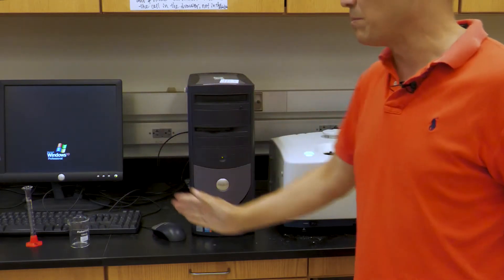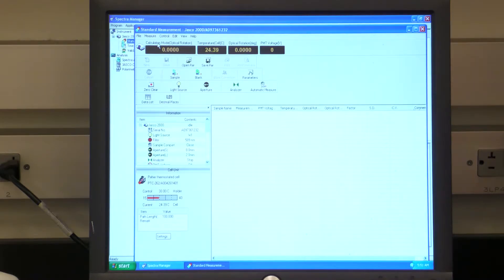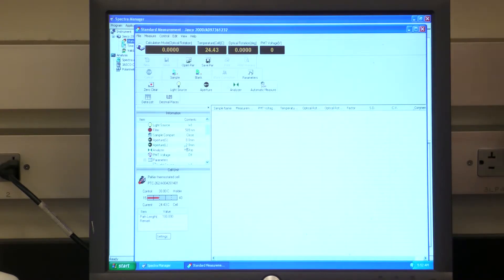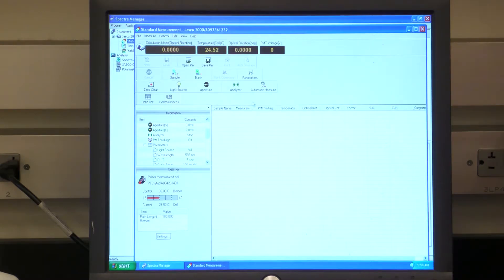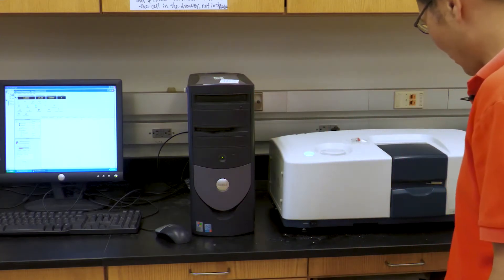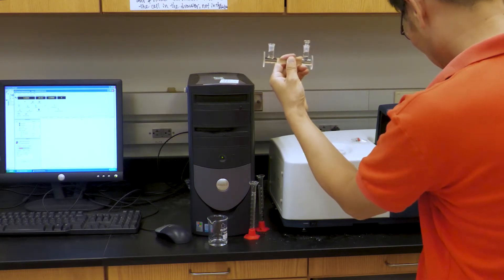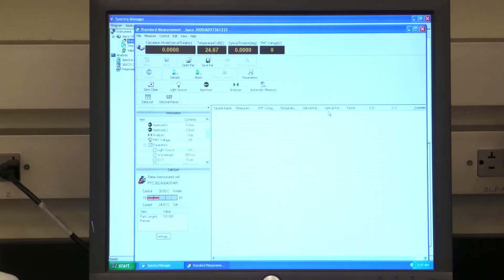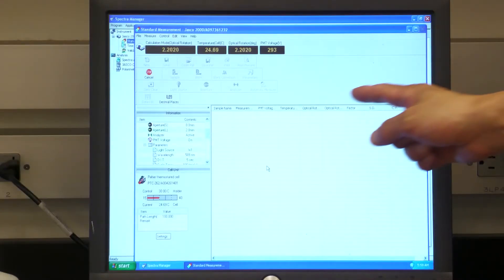CHEM 4445 | Experiment 3